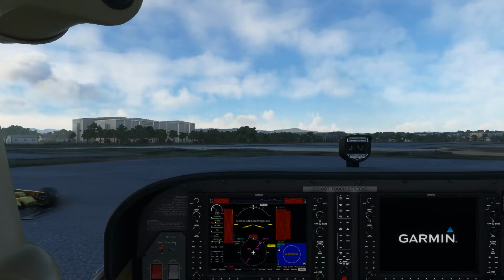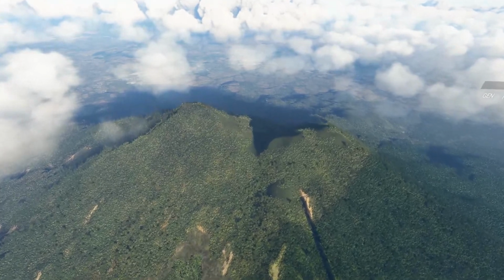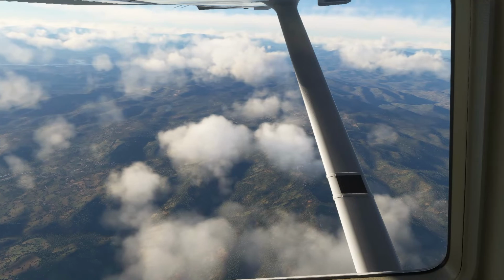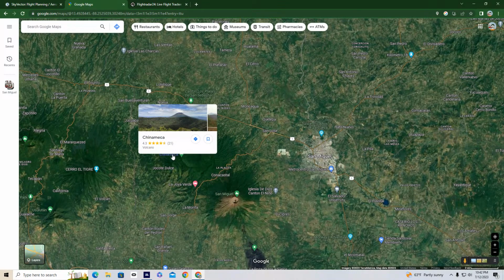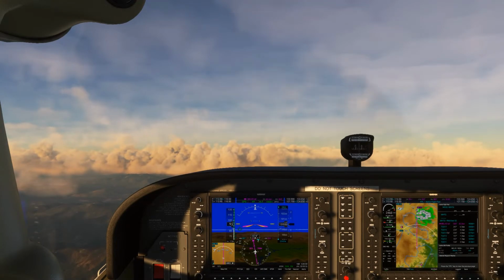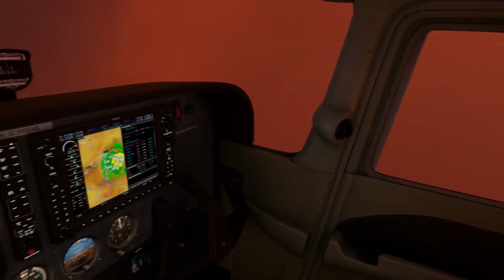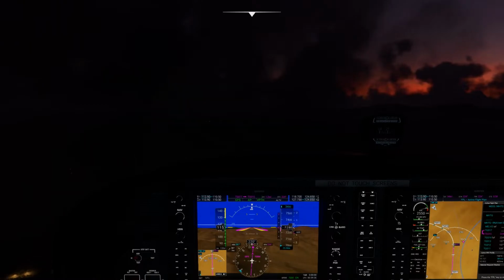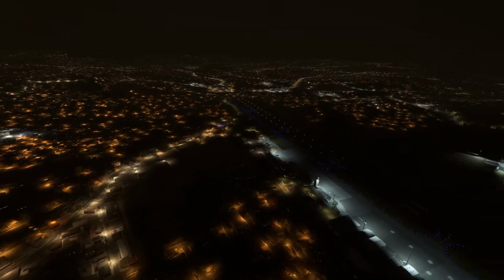MSSS to MHTG San Salvador to Tegucigalpa C172 G1000 MSFS2020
GPU: NVIDIA GeForce RTX 2080 SUPER
CPU: Intel(R) Core(TM) i7-9700K CPU @ 3.60GHz
Memory: 16 GB RAM (15.92 GB RAM usable)
Current resolution: 1920 x 1080, 165Hz
0:00 Flight Plan Setup in the Garmin G1000
5:52 Takeoff and Climb
13:02 Bing on San Vicente Volcano
22:32 Cruise
23:46 ATIS Frequency and RNAV Approach Setup
29:52 Bing on Honduras
31:48 Bing on Tegucigalpa
34:48 Bing on Rio Lempa
39:08 Correction - The drone is flying to the San Miguel Volcano
46:00 Cruise
1:25:22 Descent and Step Down RNAV Approach
1:38:39 A VERY Tricky Landing!